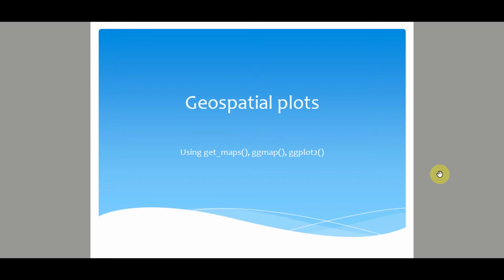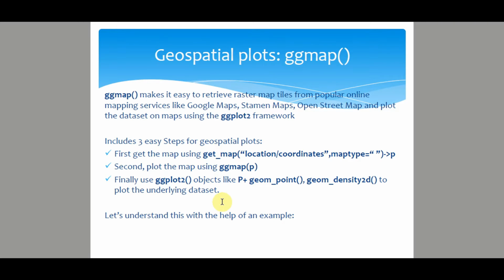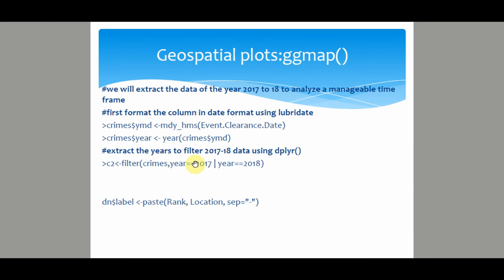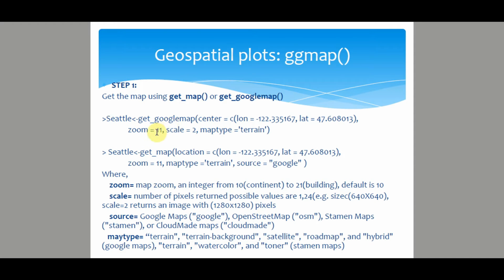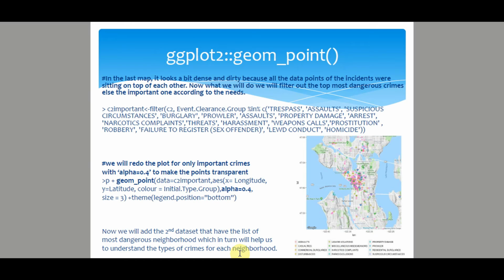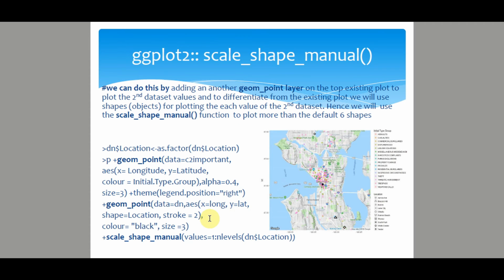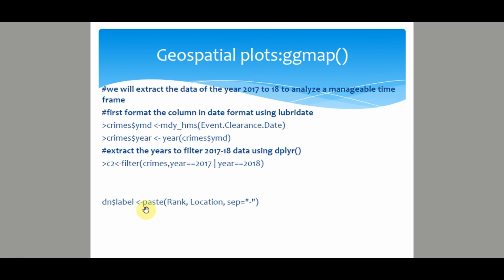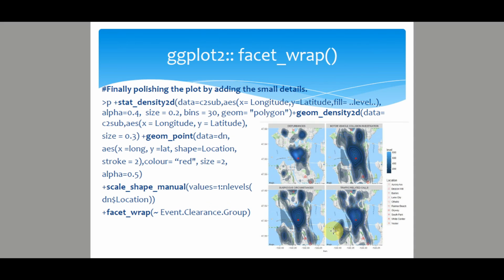Geo Spatial Plot using R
Get firm control over geospatial data intelligence.